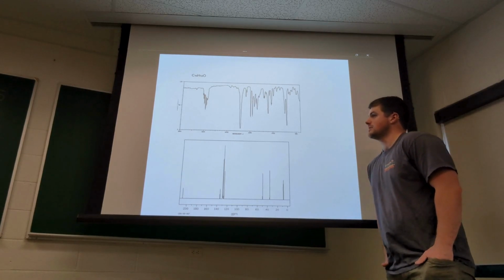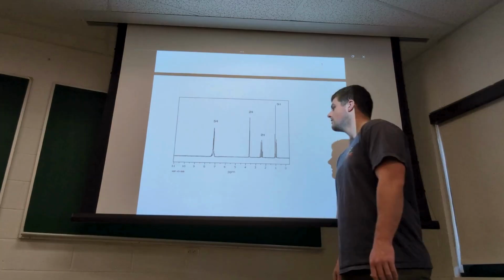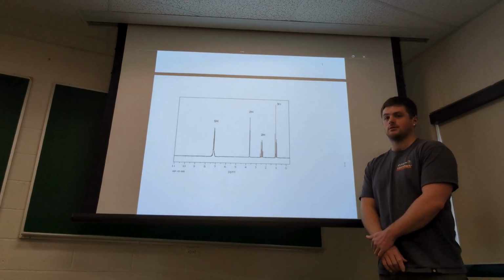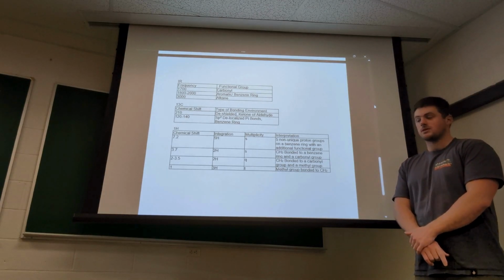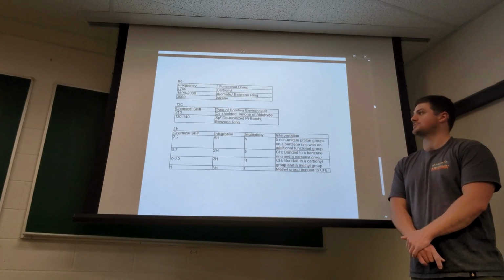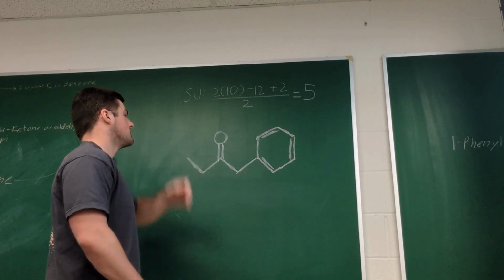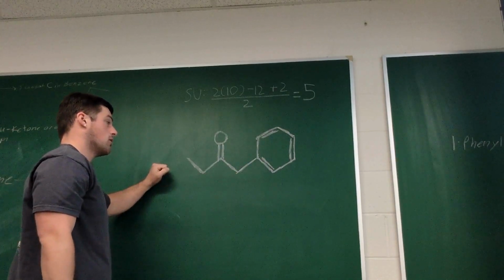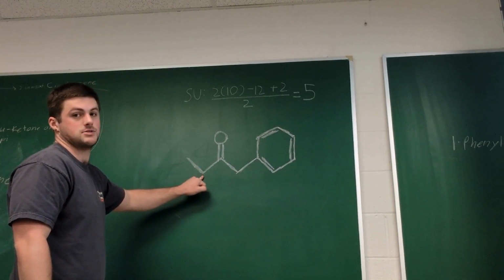UNE Organic Chemistry 1020 Multiple Spectral Analysis ID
Identifying a compound with the formula C10H12O using IR, 13C NMR, and 1H NMR to be 1-phenyl-2-butanone.